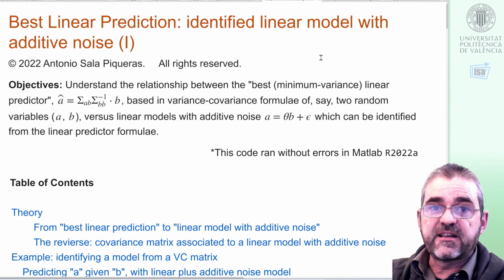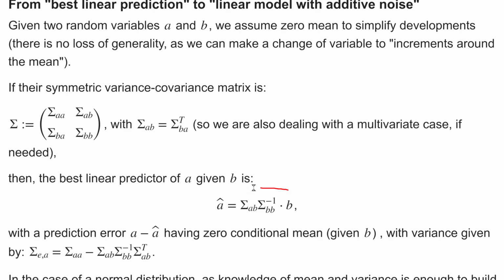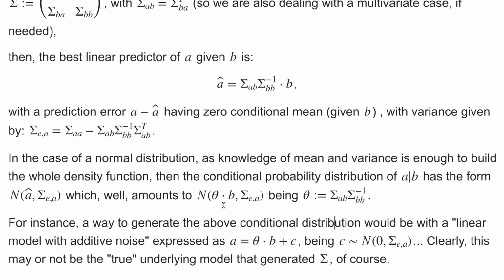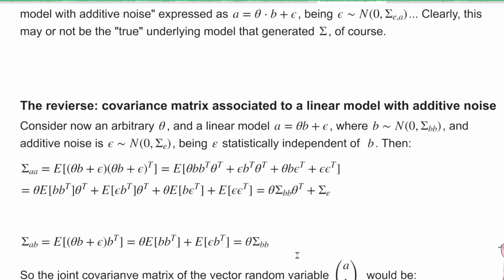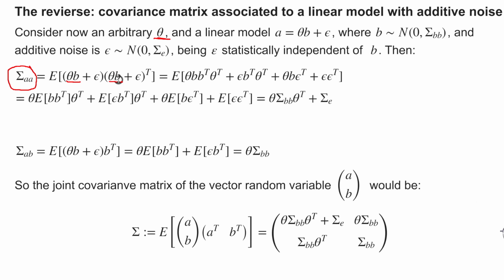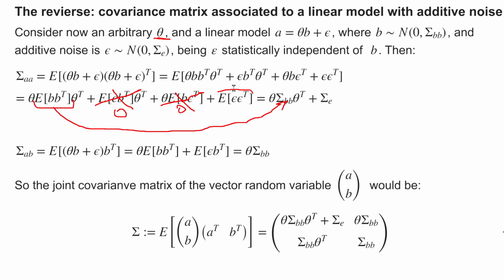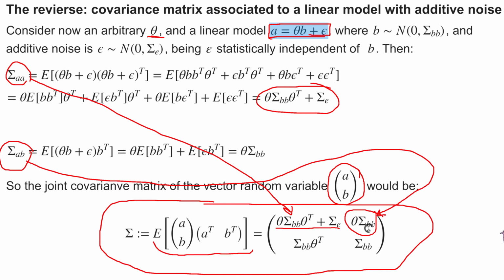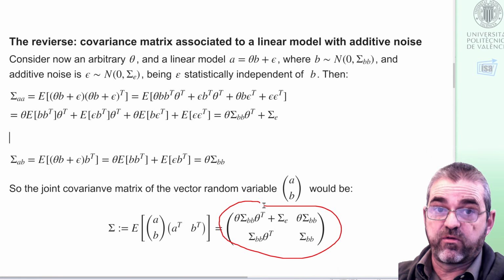Linear prediction: "covariance matrix" to "linear model + additive noise" and vice-versa (theory)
This video discusses how two related statistical computations are related:

First, the video discusses how to obtain a linear model with additive independent noise from a given covariance matrix of a pair of random variables (a,b). Indeed, using the best-linear prediction formula, the prediction can be expressed asserting that, if we believe linearity, the conditional distribution of b given a may be written as b=\theta a+\epsilon, being \theta=\Sigma_{ba}\Sigma_{aa}^{-1} and \epsilon having variance \Sigma_{bb}-\Sigma_{ba}\Sigma_{aa}^{-1}\Sigma_{ba}^T$ This does not mean that the actual underlying physics is linear but, well, it just explains the observed variance.

Second, the inverse process is illustrated, i.e., how to obtain the associated covariance matrix from a linear model with additive noise b=\theta a+\epsilon.